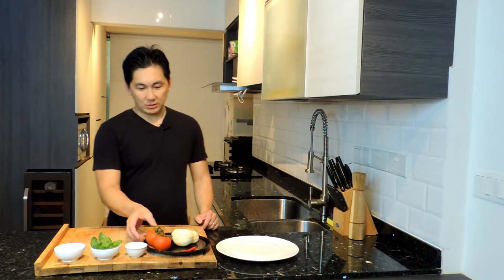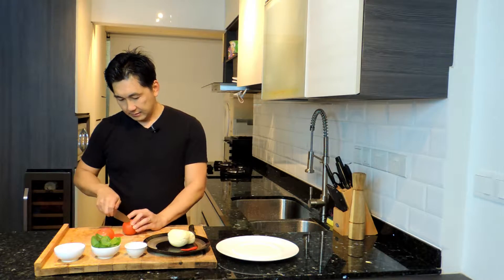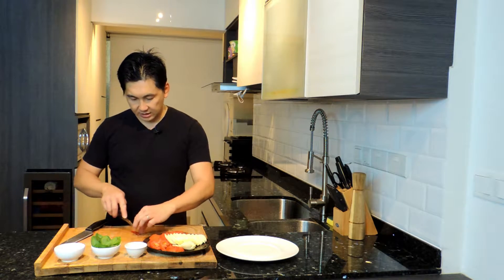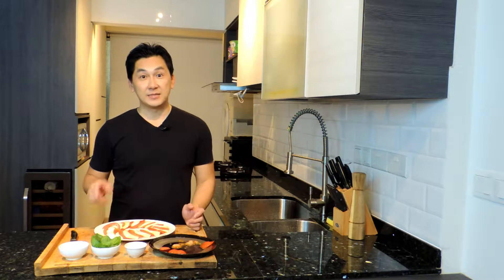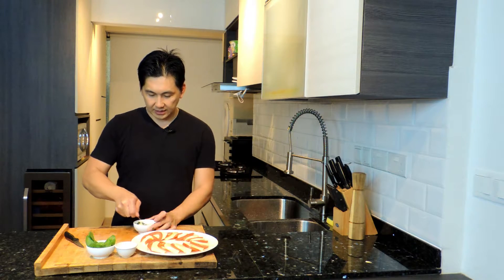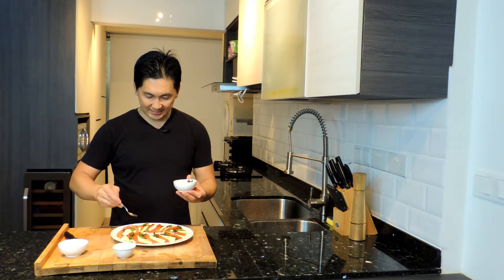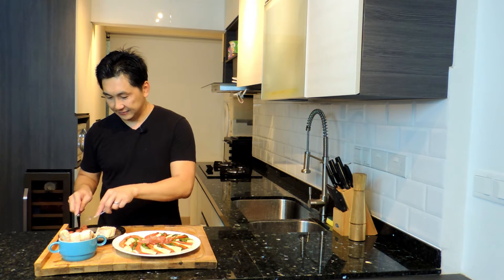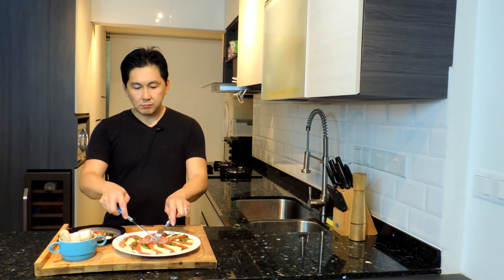Caprese Salad with a Twist | Tomato & Mozzarella Italian style recipe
Caprese Salad with a twist.  This simple to make and tasty tomato and mozzarella salad drizzled with balsamic vinegar and extra virgin olive oil is just out of this world.  The ingredients will speak for itself.  Have it with toast or crackers at your family dinner is just amazing.

Let us know if you wish to see a certain recipe.